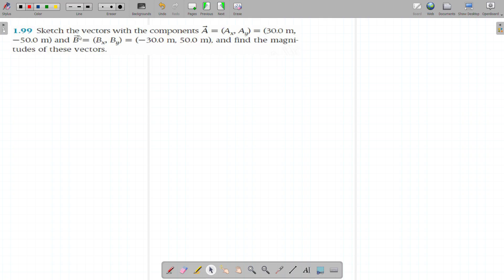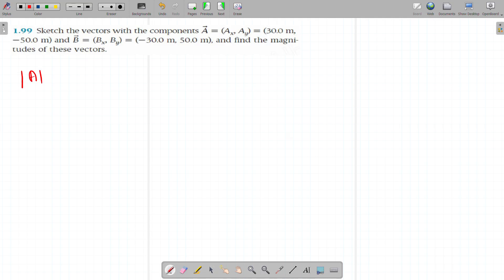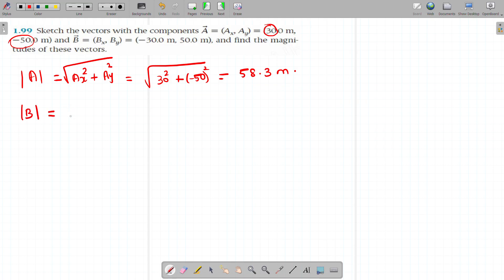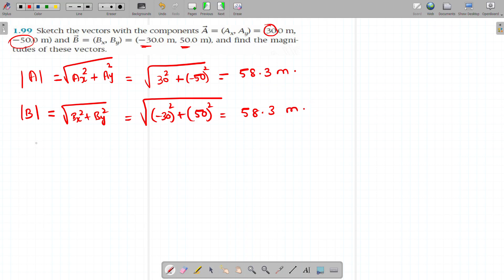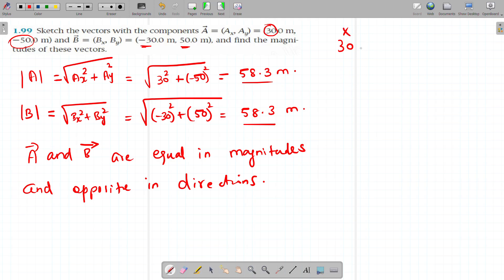1.99 GRADE 11 ADV EOT 1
MAGNITUDE OF TWO VECTORS